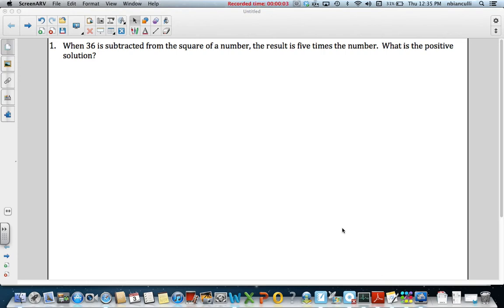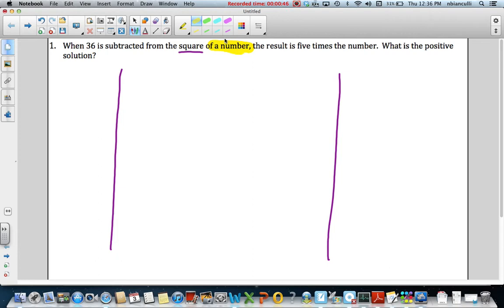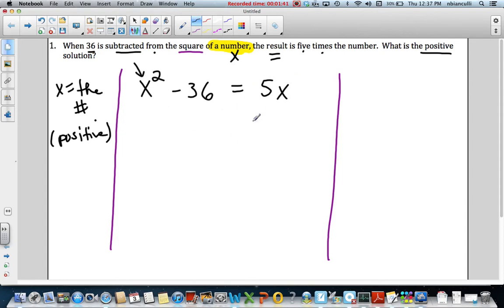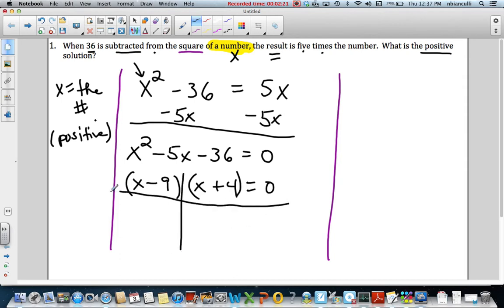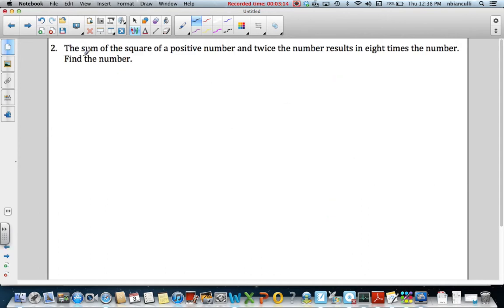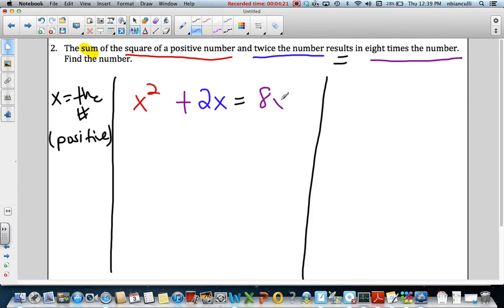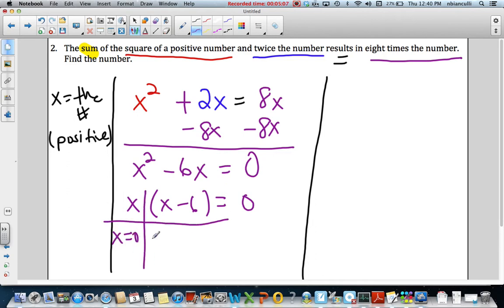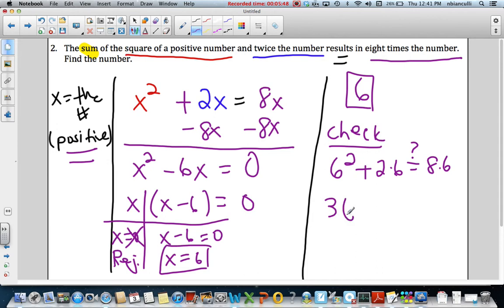61 Quadratic Word Problems Day 3